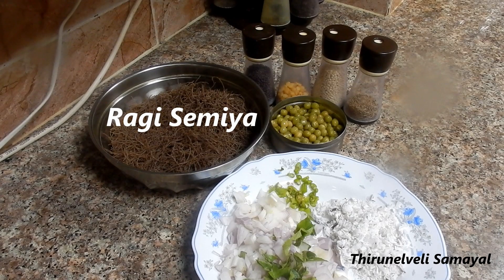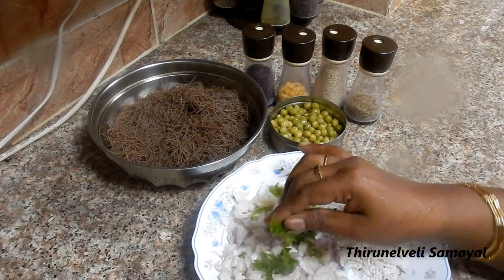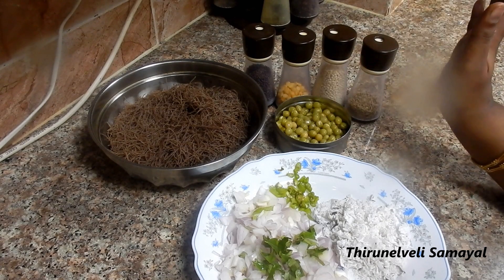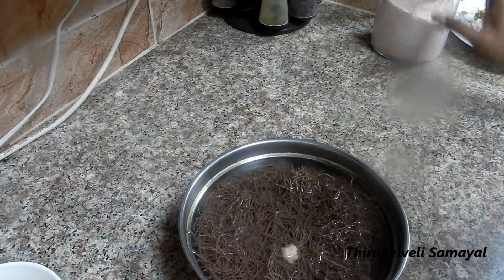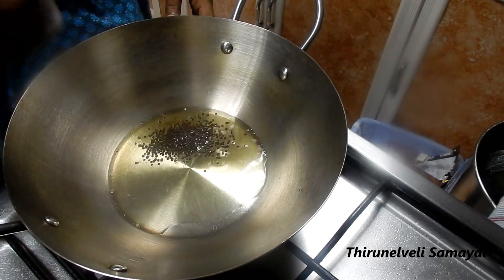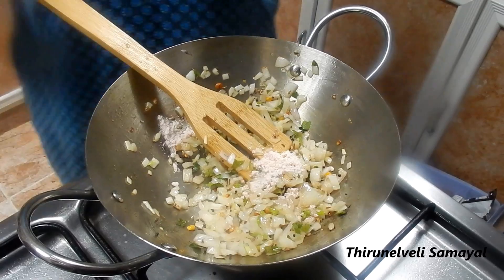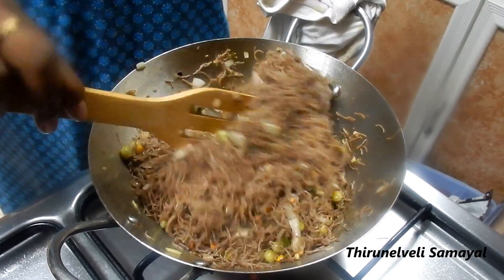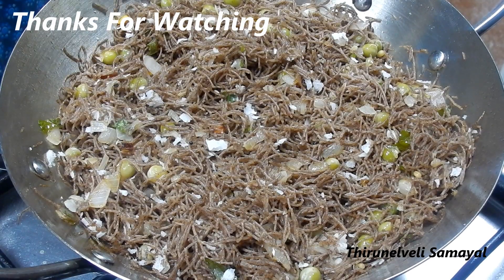ராகி சேமியா/Ragi Semiya/Simple & Healthy Breakfast Recipe /Tamil /Thirunelveli Samayal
I am Explaining to make ராகி சேமியா/Ragi Semiya/Simple & Healthy Breakfast Recipe /Tamil /Thirunelveli Samayal  in this video.

Please command your ideas and further requirements.